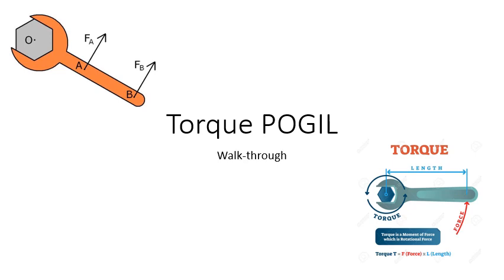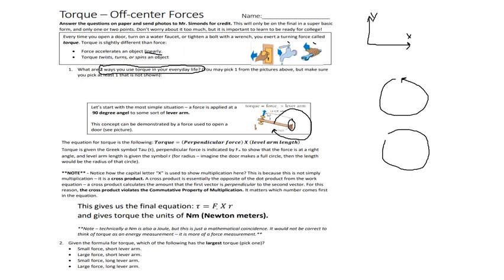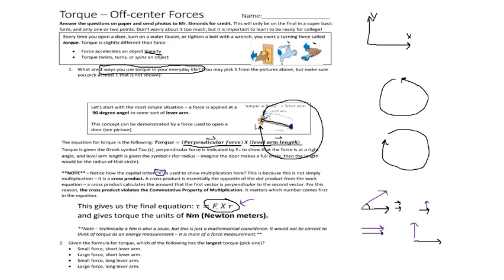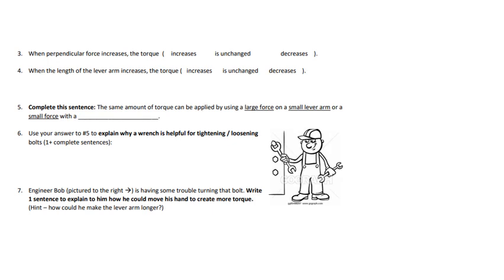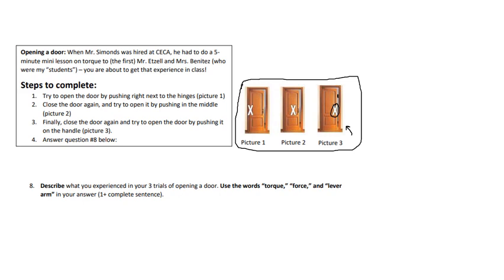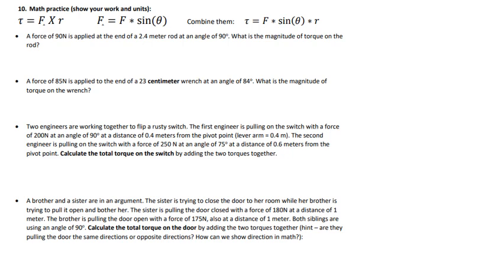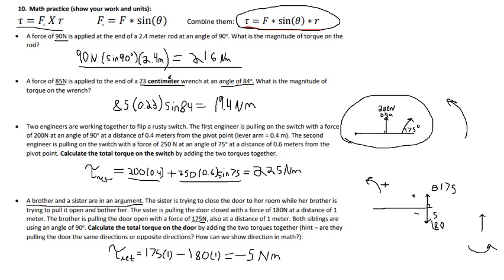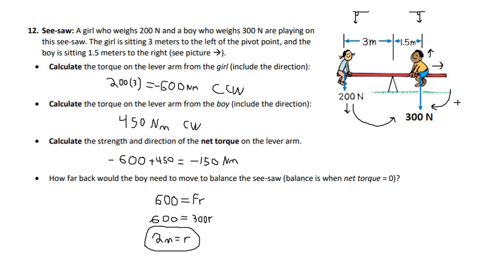Torque POGIL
This video walks you through the Torque POGIL. Please takes the requests for short breaks seriously!